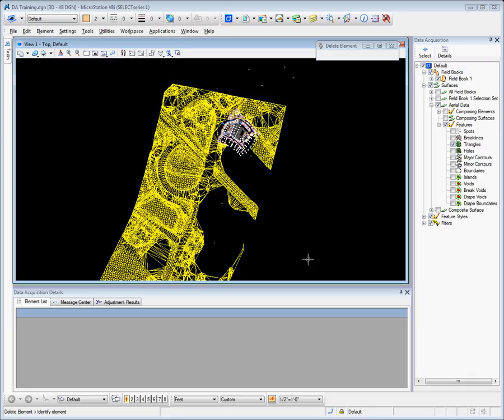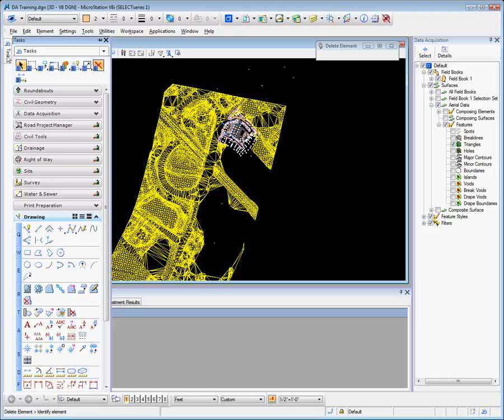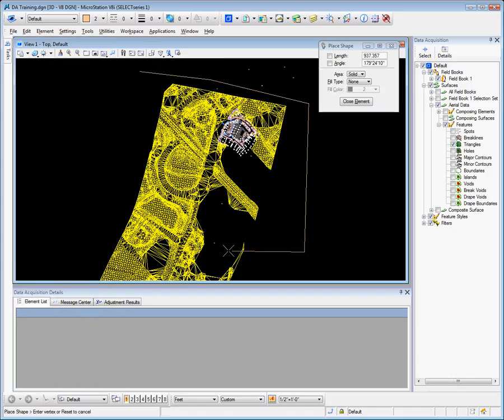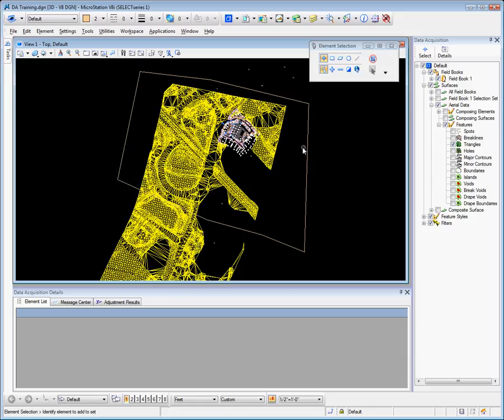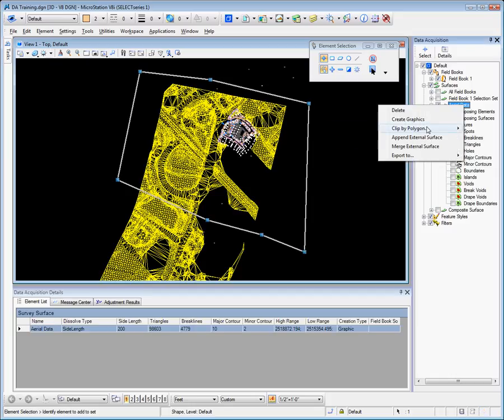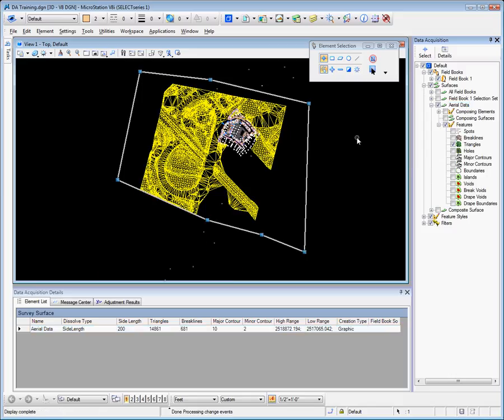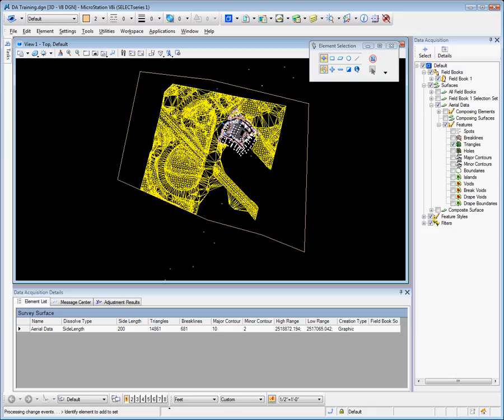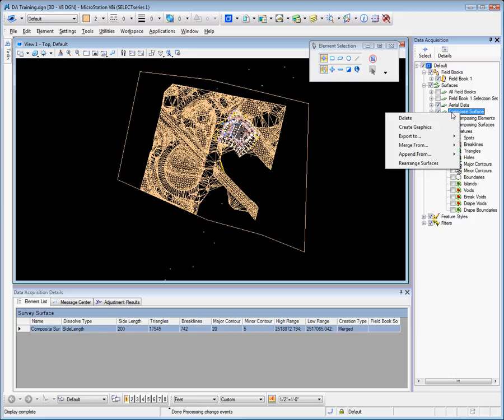DA Surface Clip by polygon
This video reviews the Data Acquisition project workflow with the focus on clipping of a surface using a polygon.